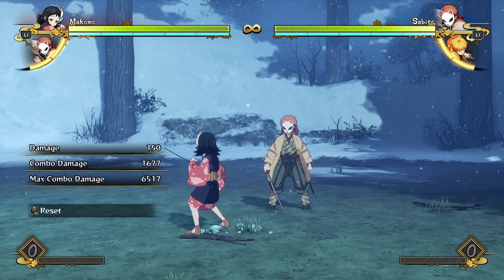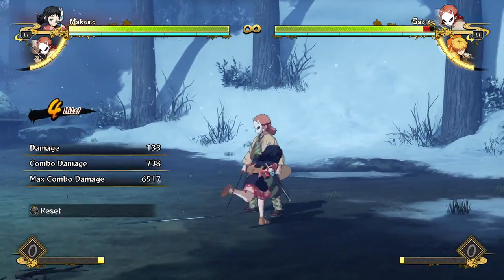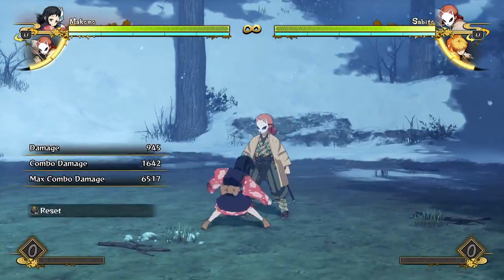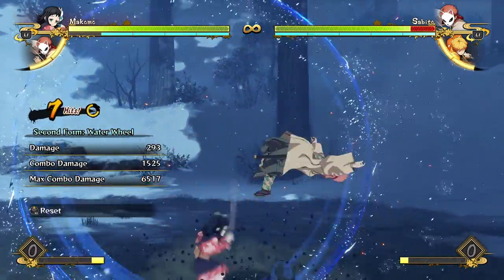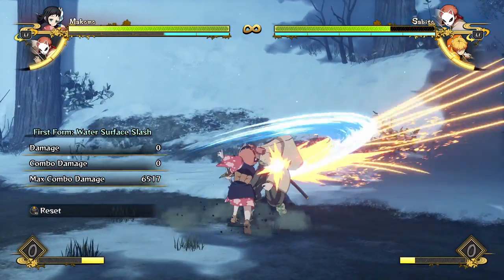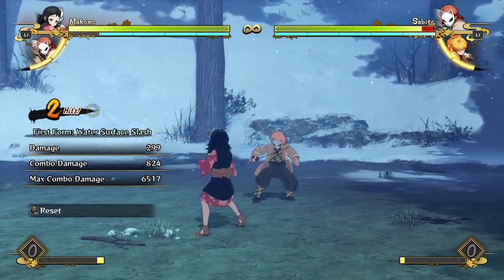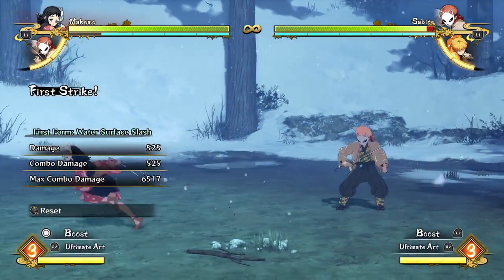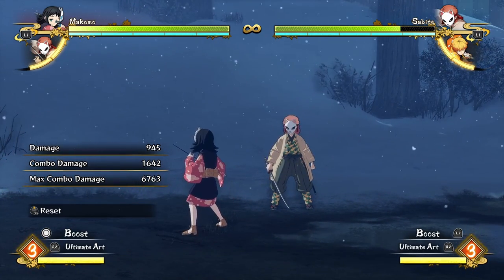Makomo Combo Guide! Best Combos & How to Do them! - Demon Slayer Hinokami Chronicles "Makomo" Guide